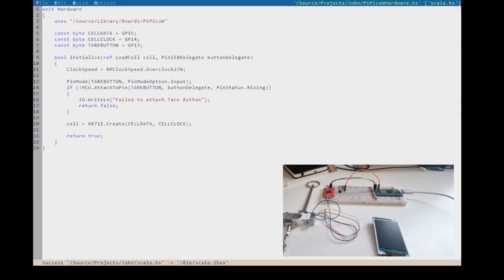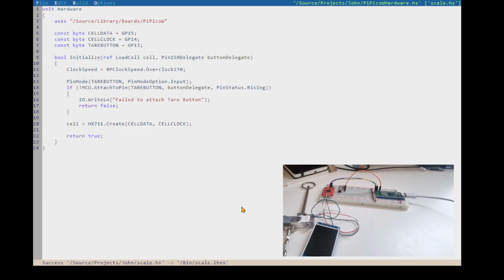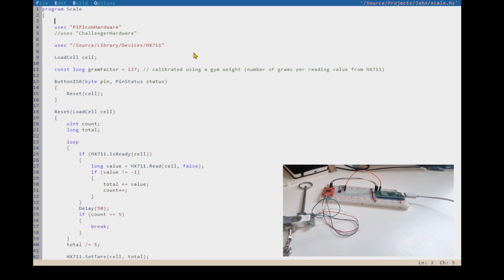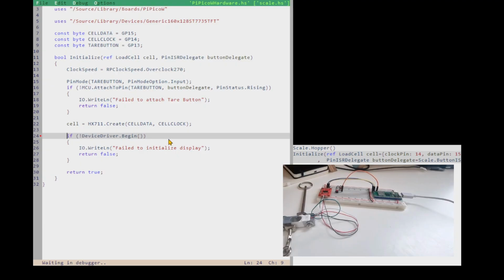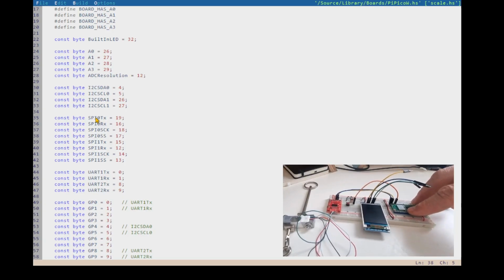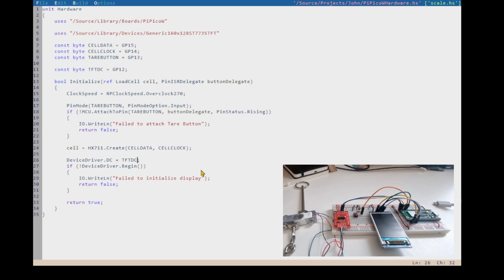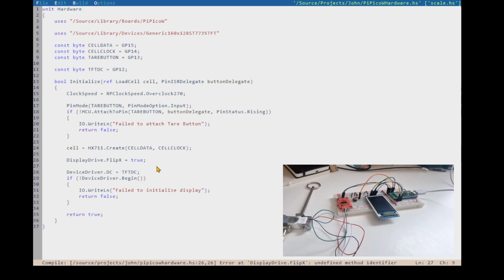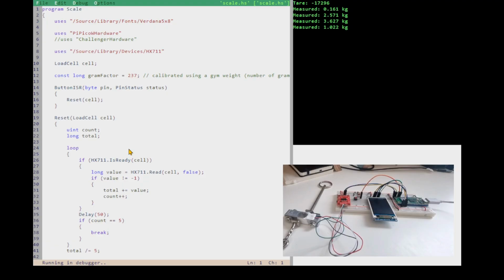Hopper: Load Cell Project : Display Configuration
How to add a TFT LCD display to your Hopper project.